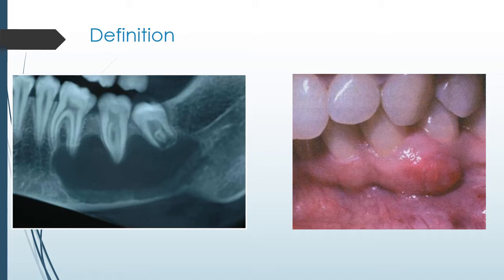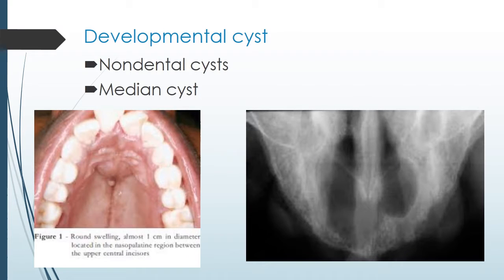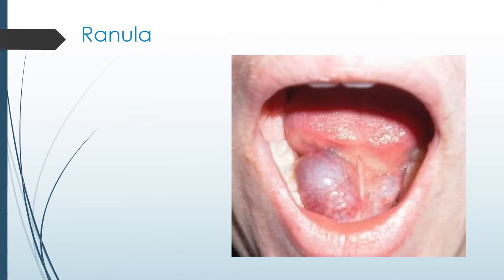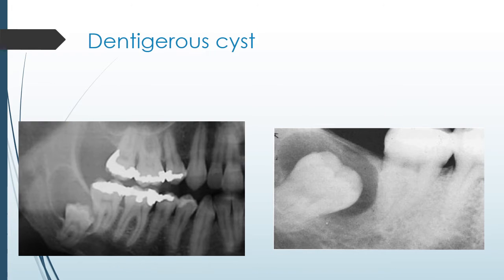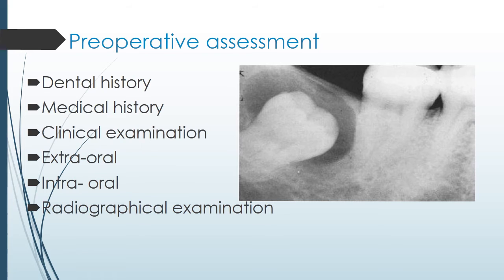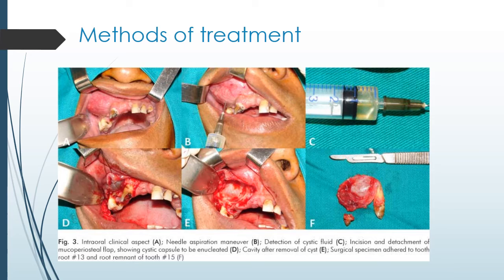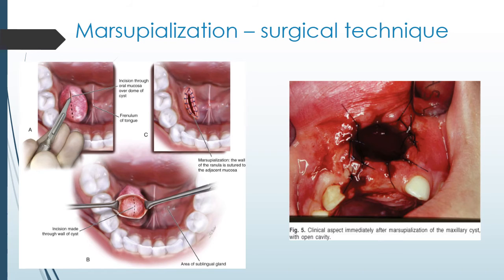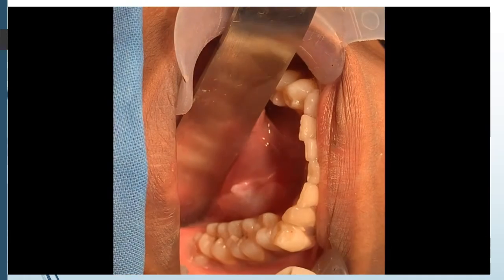اورل سرجري 1